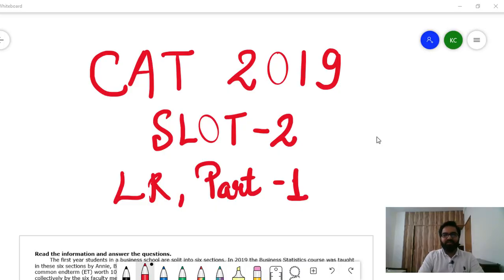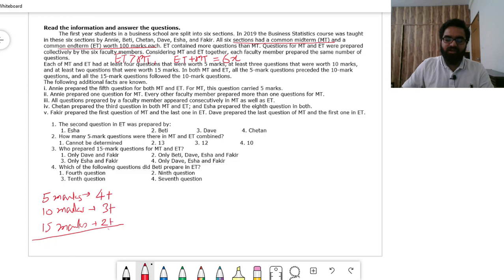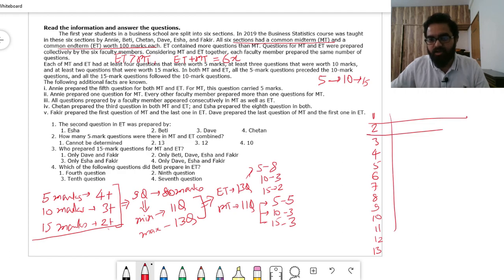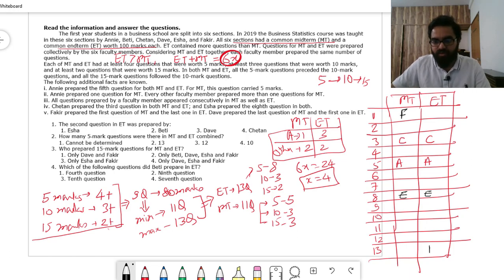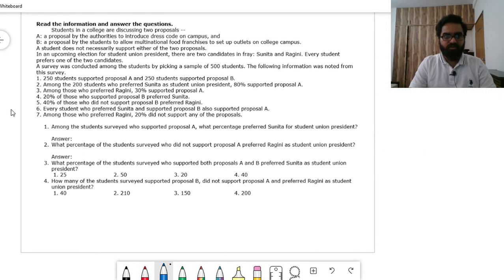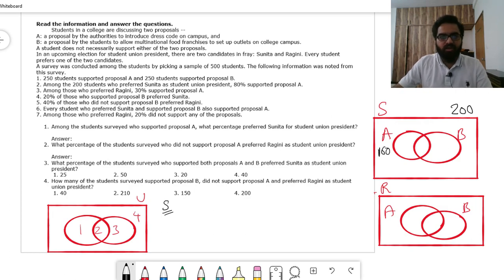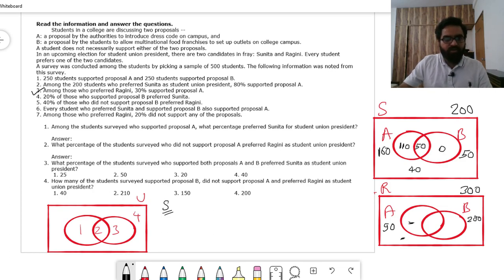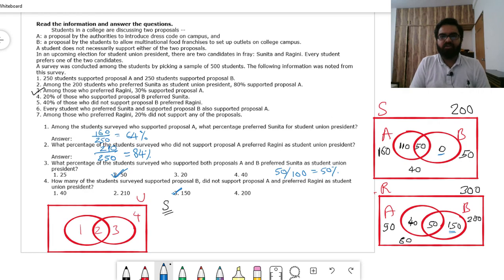CAT 2019 Slot 2 LR Part 1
The best solution of CAT 2019 Slot LR problems by Kamlesh Sir

Read the information and answer the questions.
 The first year students in a business school are split into six sections. In 2019 the Business Statistics course was taught in these six sections by Annie, Beti, Chetan, Dave, Esha, and Fakir. All six sections had a common midterm (MT) and a common endterm (ET) worth 100 marks each. ET contained more questions than MT. Questions for MT and ET were prepared collectively by the six faculty members. Considering MT and ET together, each faculty member prepared the same number of questions.
Each of MT and ET had at least four questions that were worth 5 marks, at least three questions that were worth 10 marks, and at least two questions that were worth 15 marks. In both MT and ET, all the 5-mark questions preceded the 10-mark questions, and all the 15-mark questions followed the 10-mark questions.
The following additional facts are known.
i. Annie prepared the fifth question for both MT and ET. For MT, this question carried 5 marks.
ii. Annie prepared one question for MT. Every other faculty member prepared more than one questions for MT.
iii. All questions prepared by a faculty member appeared consecutively in MT as well as ET.
iv. Chetan prepared the third question in both MT and ET; and Esha prepared the eighth question in both.
v. Fakir prepared the first question of MT and the last one in ET. Dave prepared the last question of MT and the first one in ET.

1. The second question in ET was prepared by:
  1. Esha      2. Beti   3. Dave   4. Chetan
2. How many 5‐mark questions were there in MT and ET combined?
 1. Cannot be determined   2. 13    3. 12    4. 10
3. Who prepared 15-mark questions for MT and ET?
  1. Only Dave and Fakir    2. Only Beti, Dave, Esha and Fakir
  3. Only Esha and Fakir    4. Only Dave, Esha and Fakir
4. Which of the following questions did Beti prepare in ET?
 1. Fourth question    2. Ninth question
  3. Tenth question    4. Seventh question

 Students in a college are discussing two proposals --
A: a proposal by the authorities to introduce dress code on campus, and
B: a proposal by the students to allow multinational food franchises to set up outlets on college campus.
A student does not necessarily support either of the two proposals.
In an upcoming election for student union president, there are two candidates in fray: Sunita and Ragini. Every student prefers one of the two candidates.
A survey was conducted among the students by picking a sample of 500 students. The following information was noted from this survey.
1. 250 students supported proposal A and 250 students supported proposal B.
2. Among the 200 students who preferred Sunita as student union president, 80% supported proposal A.
3. Among those who preferred Ragini, 30% supported proposal A.
4. 20% of those who supported proposal B preferred Sunita.
5. 40% of those who did not support proposal B preferred Ragini.
6. Every student who preferred Sunita and supported proposal B also supported proposal A.
7. Among those who preferred Ragini, 20% did not support any of the proposals.

1. Among the students surveyed who supported proposal A, what percentage preferred Sunita for student union president?
 Answer:
2. What percentage of the students surveyed who did not support proposal A preferred Ragini as student union president?
 Answer:
3. What percentage of the students surveyed who supported both proposals A and B preferred Sunita as student union president?
  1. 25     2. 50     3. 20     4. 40
4. How many of the students surveyed supported proposal B, did not support proposal A and preferred Ragini as student union president?
  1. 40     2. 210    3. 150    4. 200